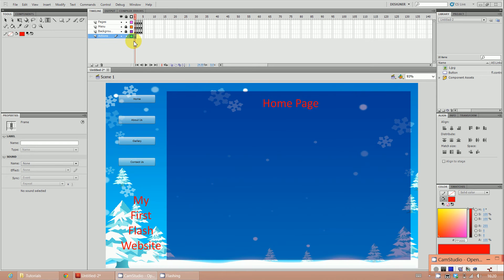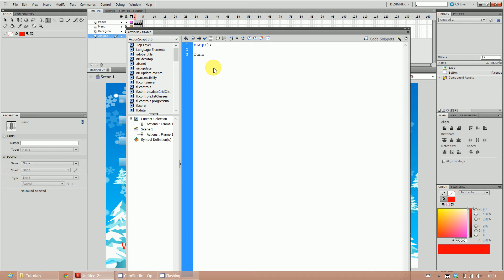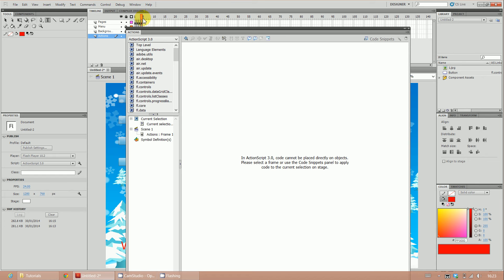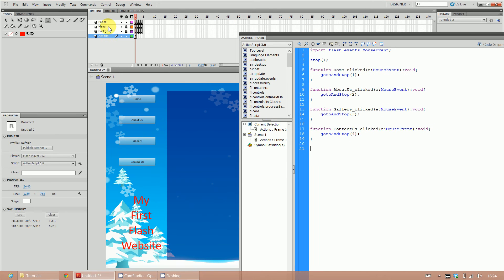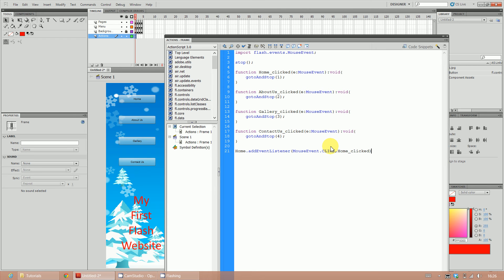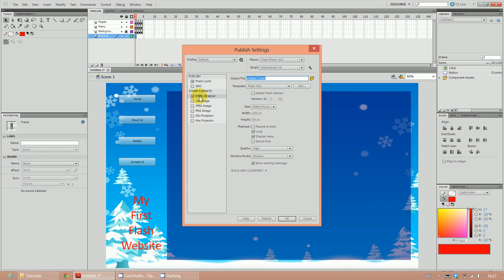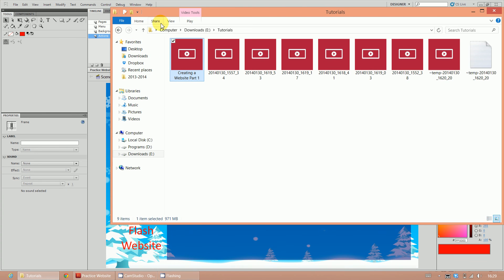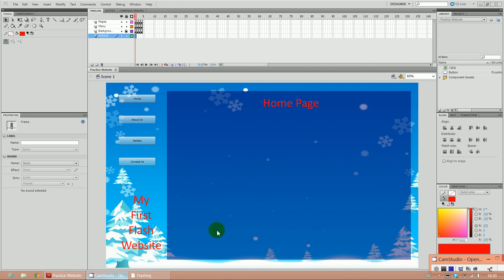Creating a Website Using Adobe Flash Part 2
Continuation of how to create a website in Adobe Flash CS5.5 using Actionscript 3.